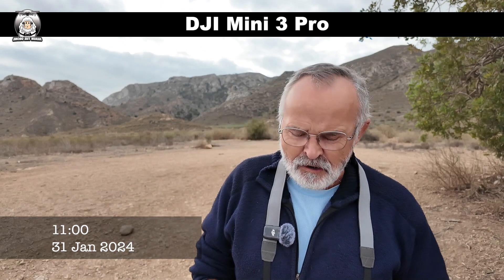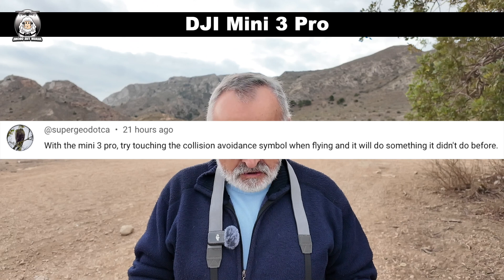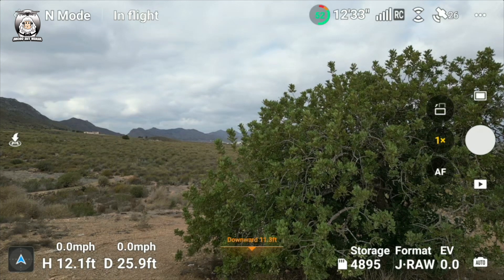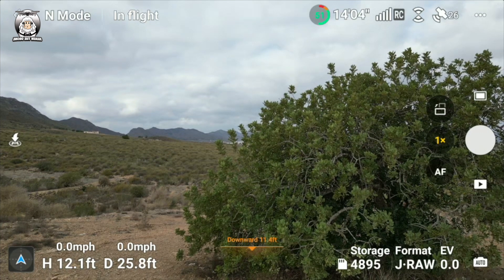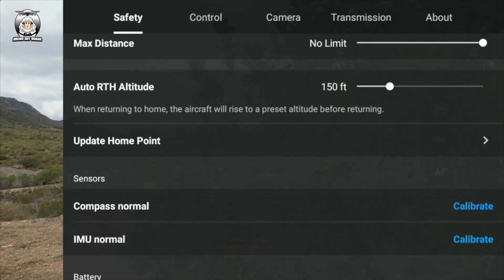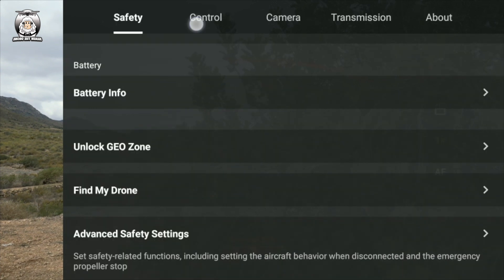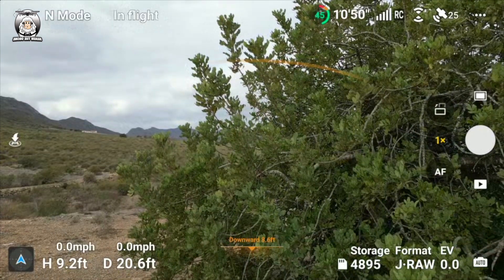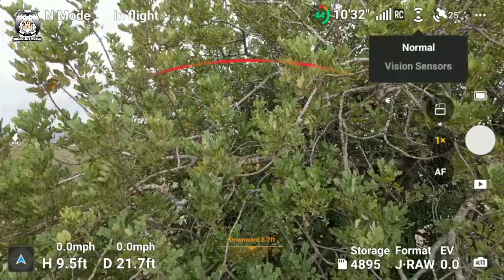DJI Mini 3 Pro hidden feature you may not know about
DJI Mini 3 Pro have you noticed the hidden feature on your drone?